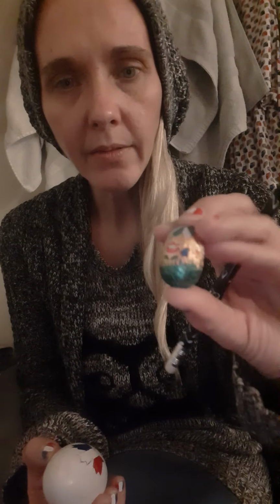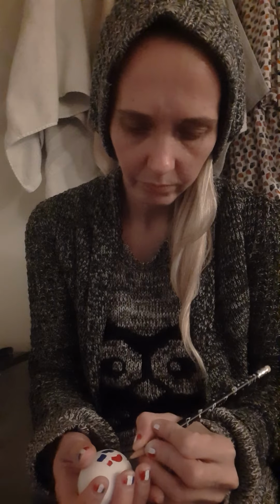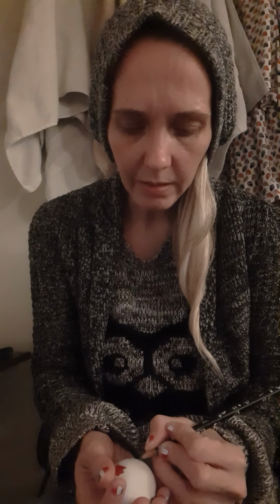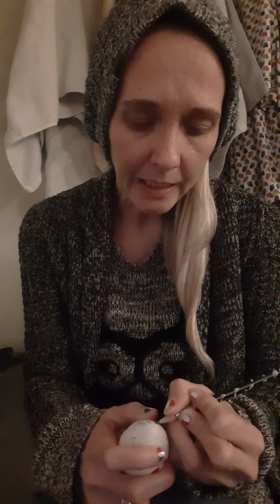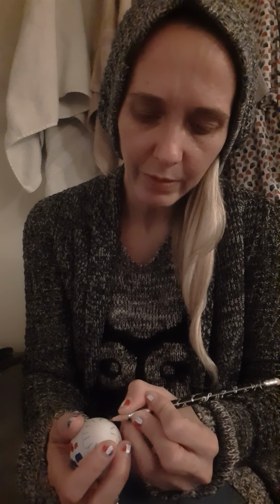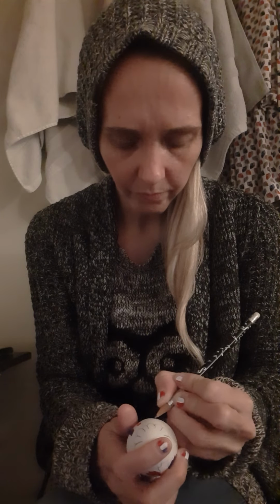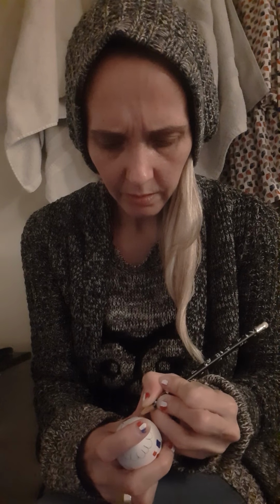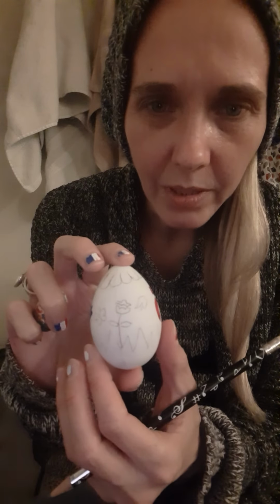Sauver mon mari Rémy Mathieu - faire des œufs français - cinqieme partie